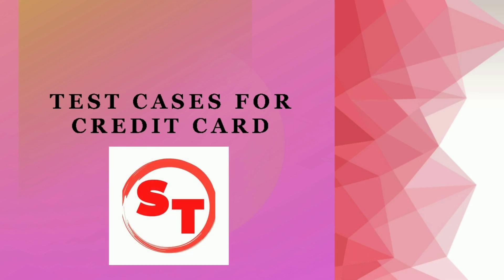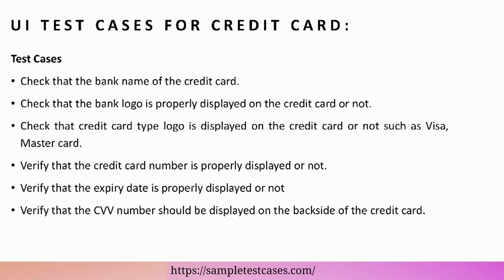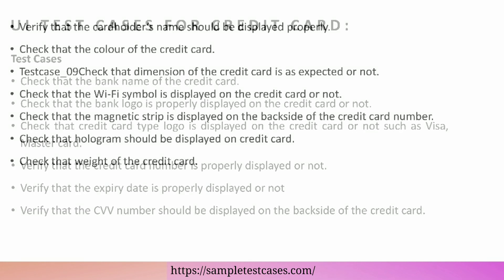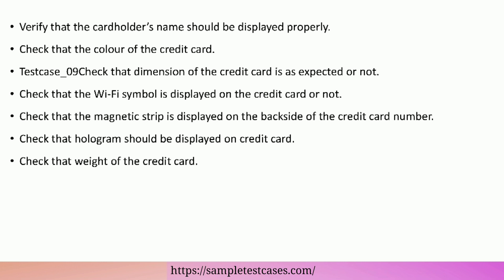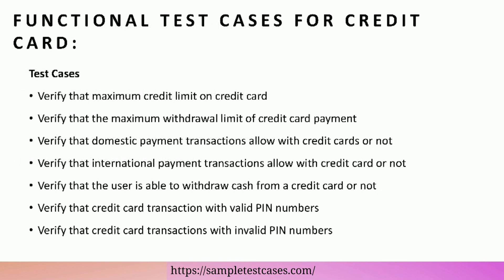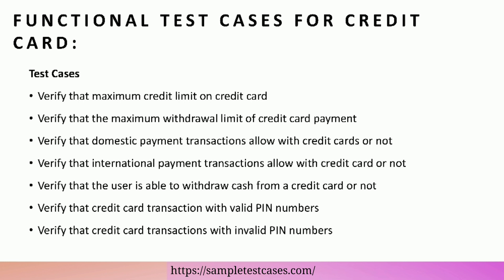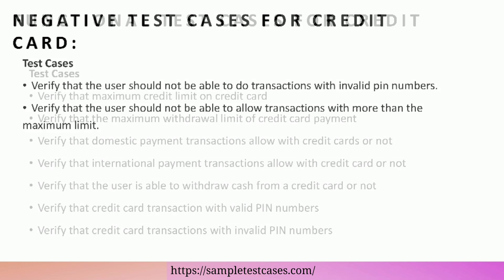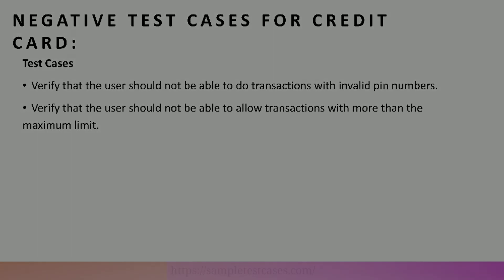Test Cases For Credit Card | How To Write Test Cases For Credit Card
Test Cases For Credit Card | Test scenarios for credit card:-

How To Write Test Cases For Credit Card:-

- UI test cases for credit card
- Functional test cases for credit card
- Negative test cases for credit card

Chapters:

0:00 start
0:03 UI test cases for credit card
1:01 Functional test cases for credit card
1:37 Negative test cases for credit card